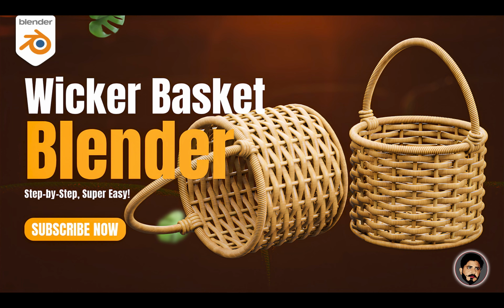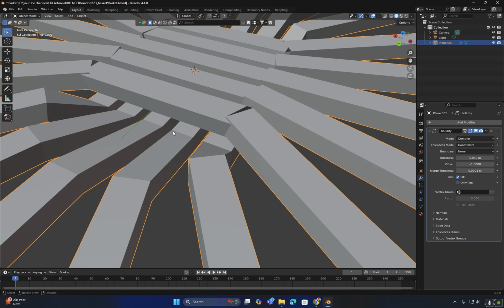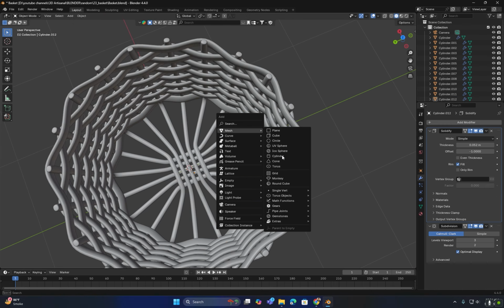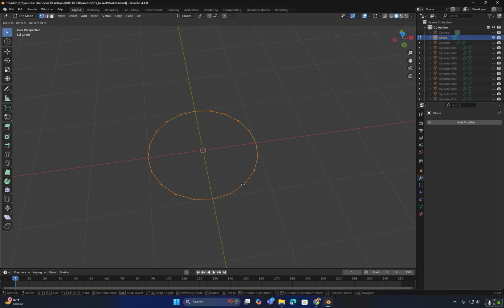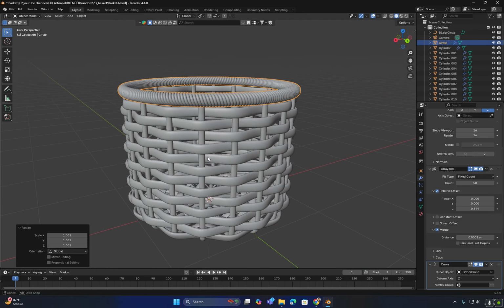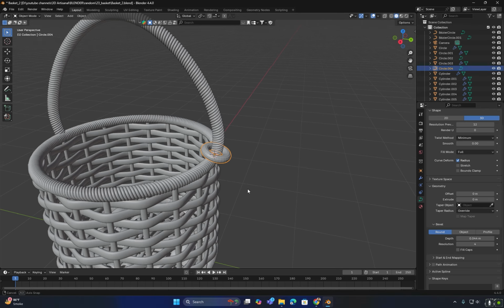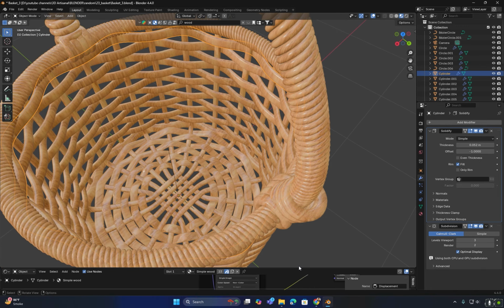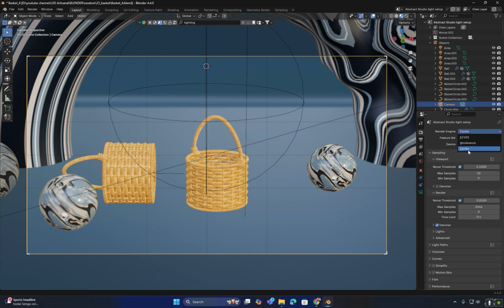Complete Wicker Basket Creation in Blender | Full Step-by-Step Tutorial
In this Blender tutorial, you’ll learn how to create a beautiful woven basket step by step! Whether you’re a beginner or looking to sharpen your 3D modeling skills, this easy-to-follow guide will walk you through simple techniques using modifiers and curves. Watch till the end for tips on adding materials and final touches!